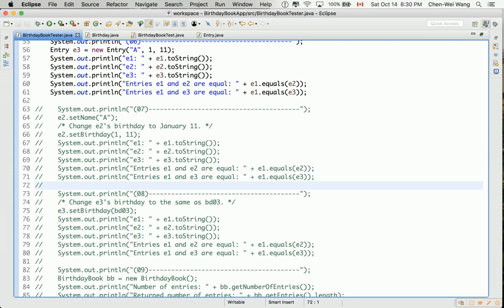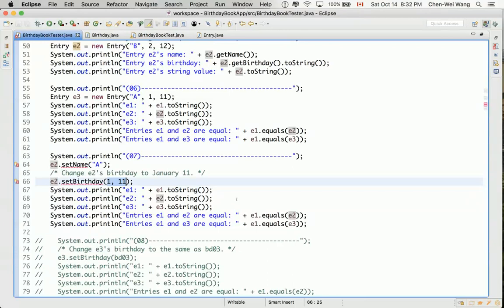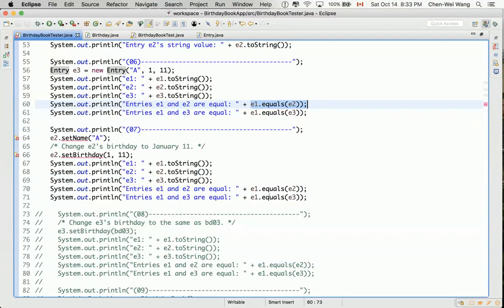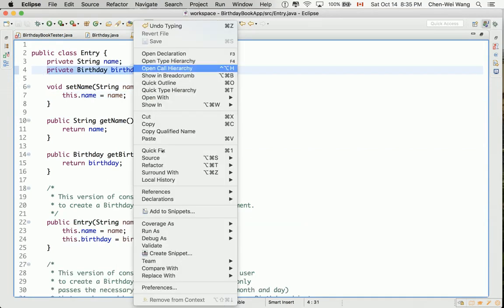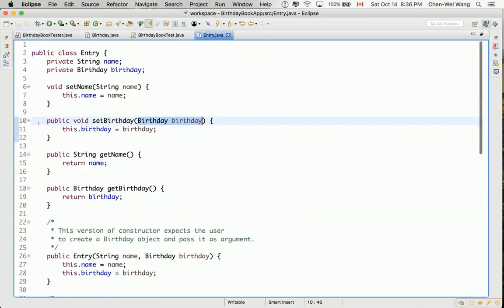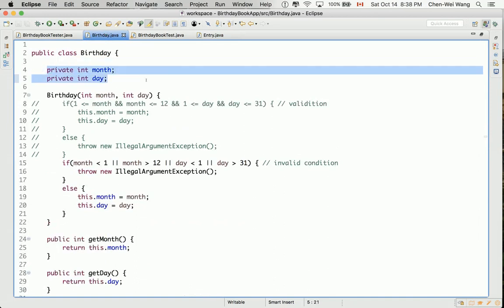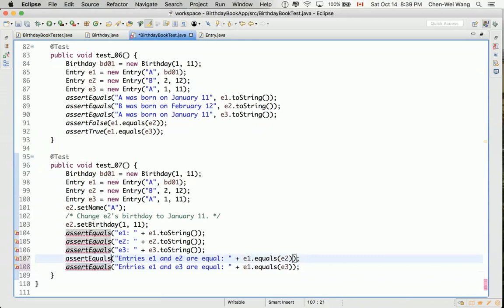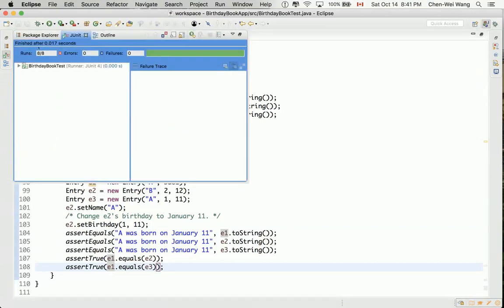CS2 Java Tutorial Birthday Book App 07 Entry Class, setName and setBirthday Mutators